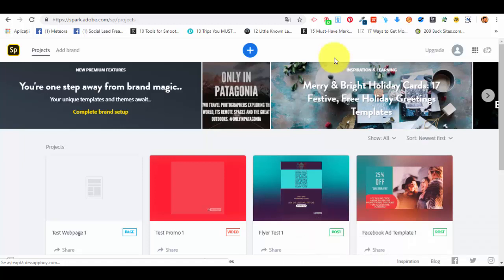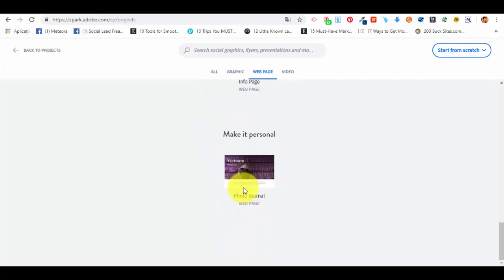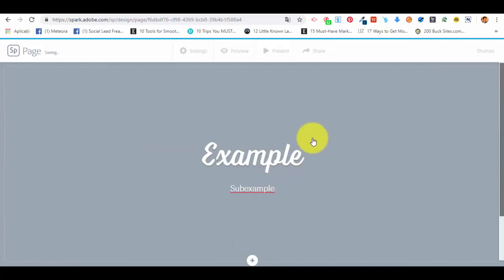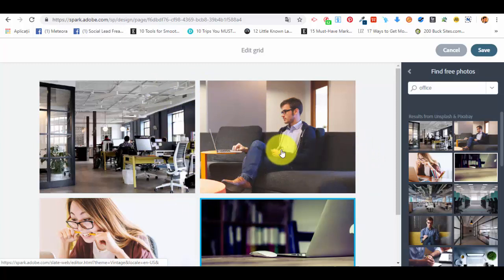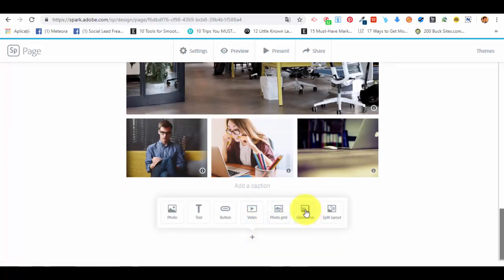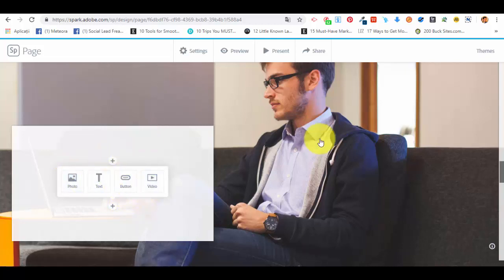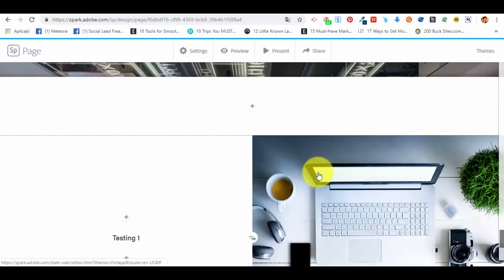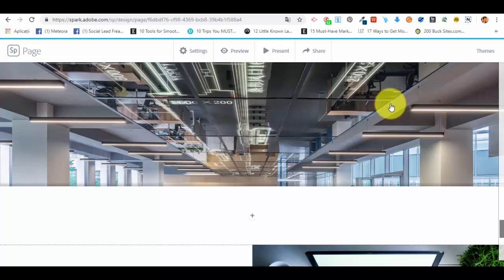Graphic Design Complete Course/ Lecture#3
A graphic design course is a type of course that teaches students about the principles and practices of visual communication through the use of text, images, and graphics. It typically covers topics such as typography, layout, color theory, and the use of design software.
In a graphic design course, students will learn how to use design software such as Adobe Photoshop, Illustrator, and InDesign to create visual materials such as logos, brochures, posters, and websites. They will also learn how to use these tools to manipulate and edit images, create vector graphics, and design layouts for print and digital media.
In addition to learning technical skills, students will also study the principles of design and how to apply them to create effective and compelling visual materials. This may include topics such as composition, hierarchy, balance, contrast, and unity.
Graphic design courses may be offered at various levels, from introductory courses for beginners to more advanced courses for those with some design experience. They may be offered as part of a degree program or as standalone courses